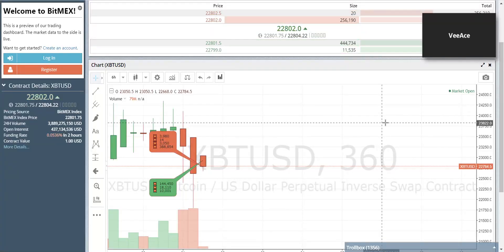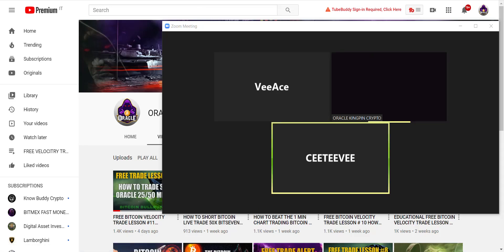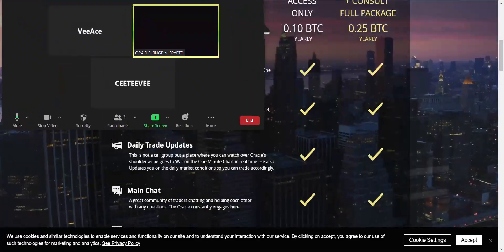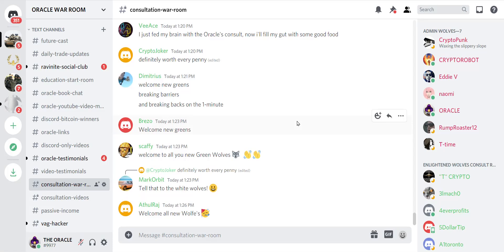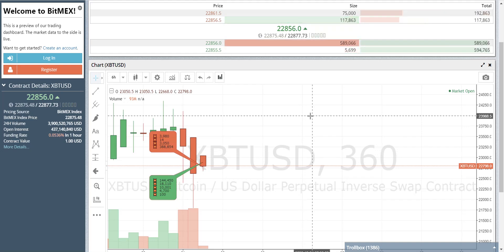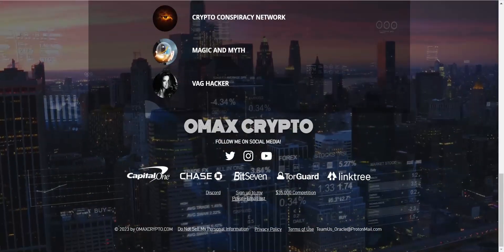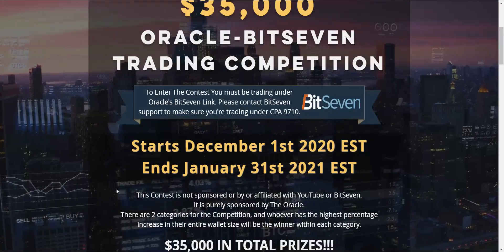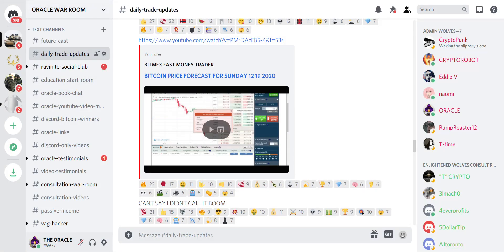BITCOIN LEVERAGE TRADING 3 TRADERS DISCUSS 50X BITCOIN